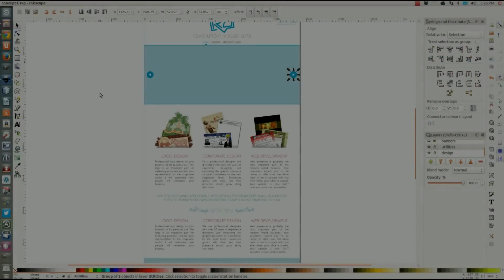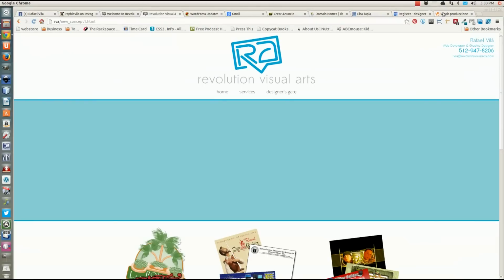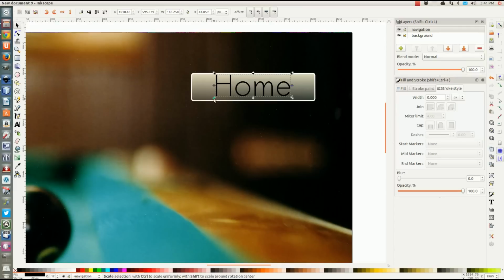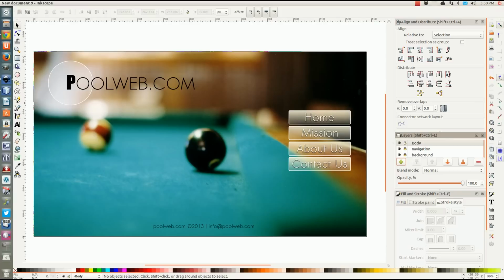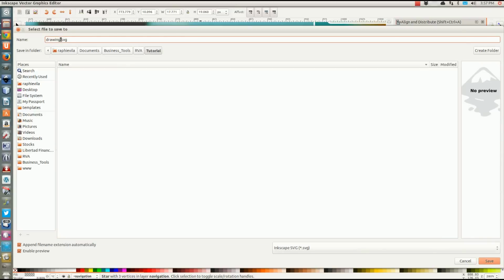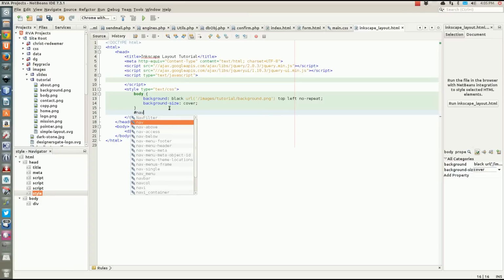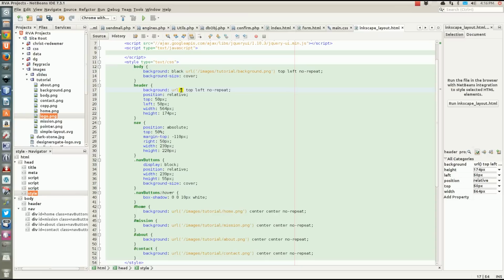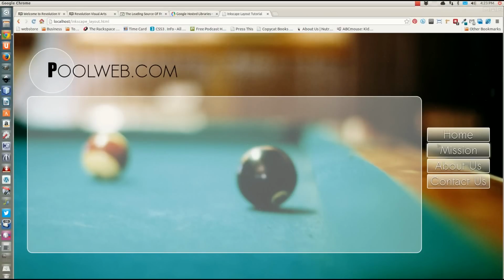Website Laying Out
I created this video with the YouTube Video Editor Laying Out